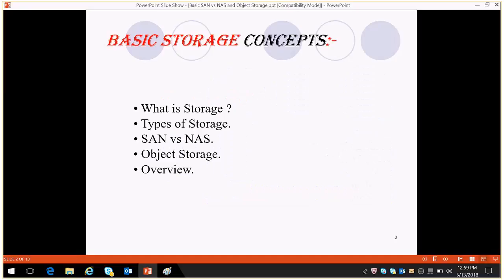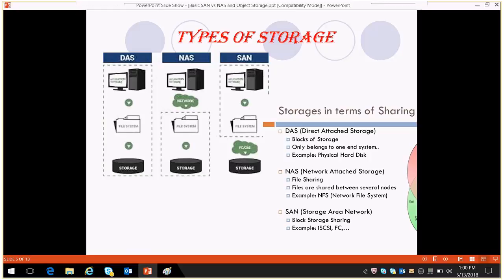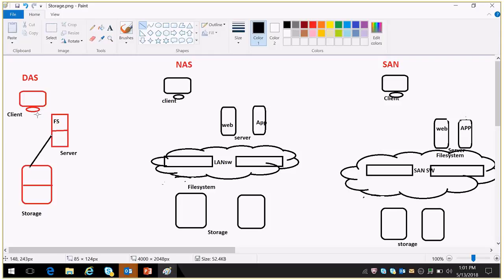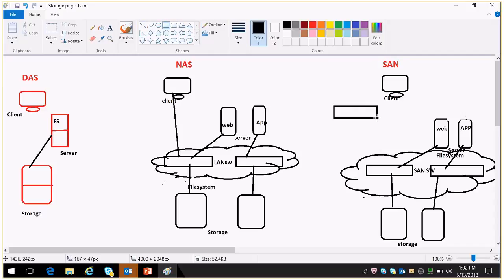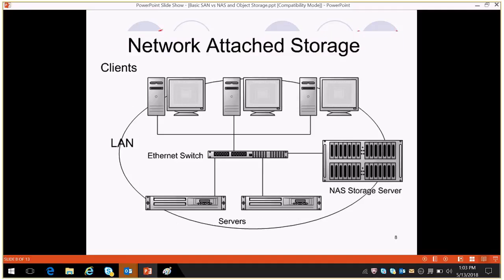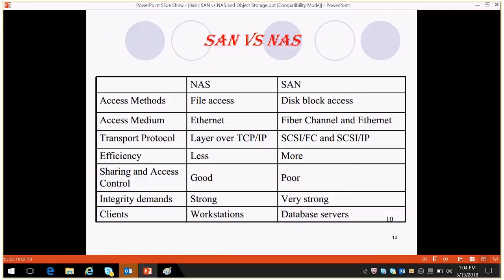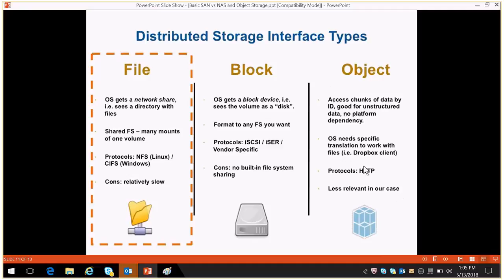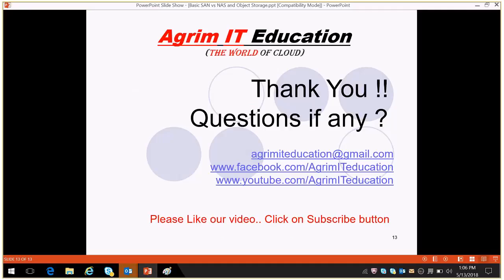SAN vs NAS and Object base Storage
Agrim IT Education is your friend. Through this video, we will teach you the Basic Storage, compare SAN, NAS and DAS, Describe Object base Storage. The models here can be used to beautify your IT knowledge.